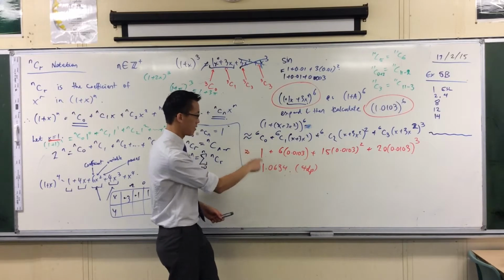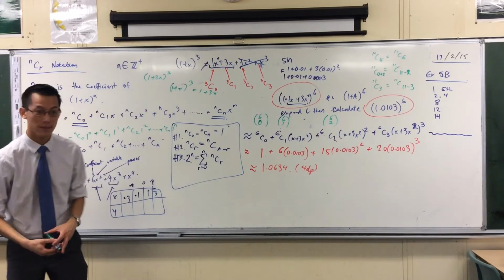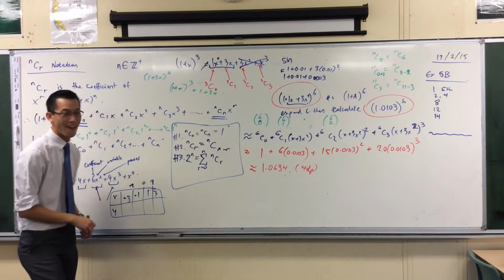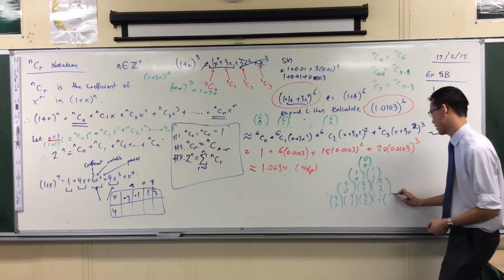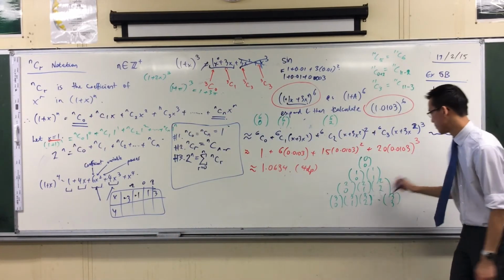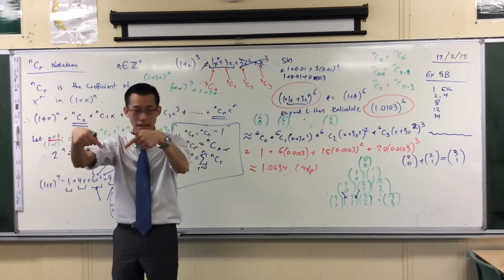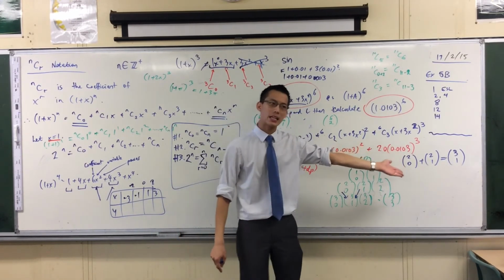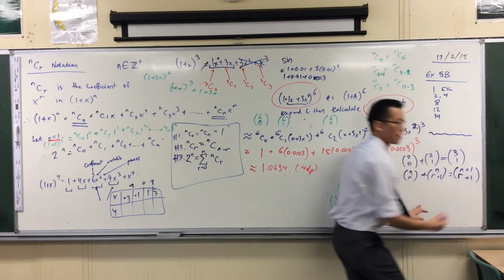Shorthand Notation for nCr